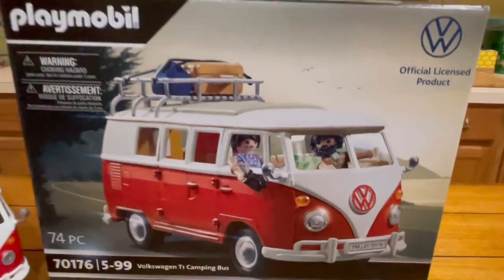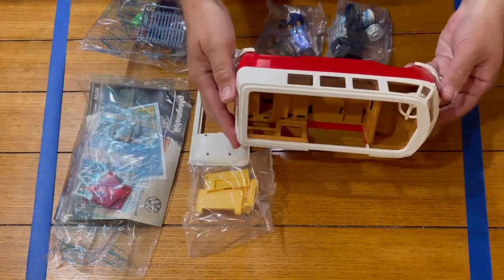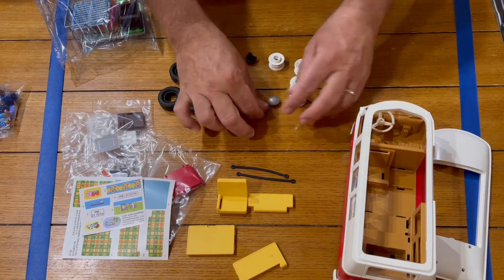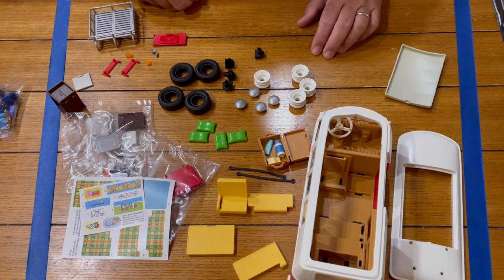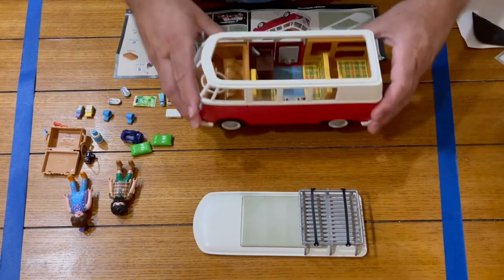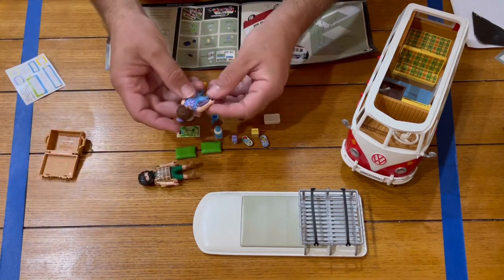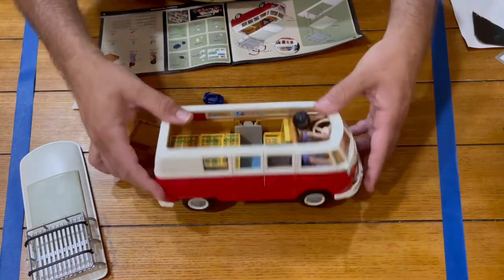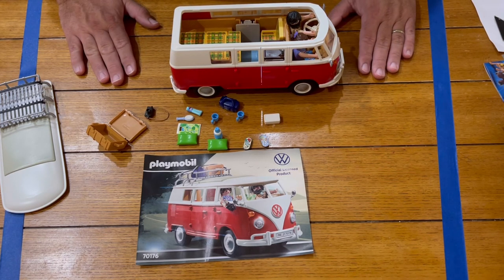Playmobil VW camping Bus build and review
Come along as I build and review the ultra-cool Playmobil  VW Camping bus!  Is this the best VW toy bus ever made?  Watch and decide.
Playmobil Volkswagen T1 Camping Bus

If you are on Facebook, please follow us to stay informed:
Keep up to date with all Florida VW Shows and Events by joining our
And if you have a VW You tube channel please share your VW channel to our group